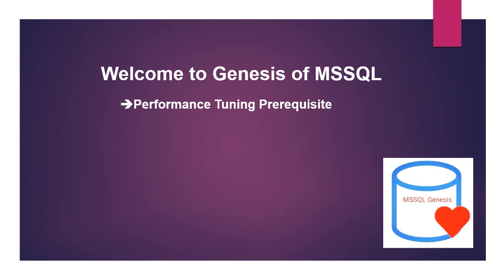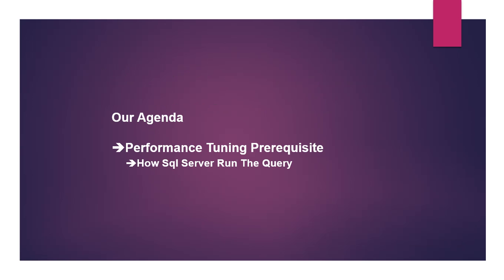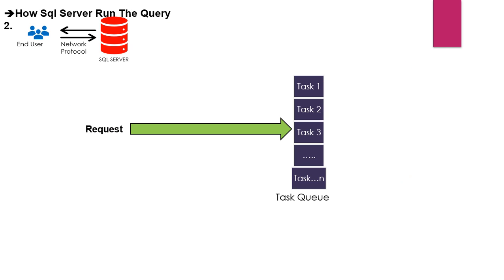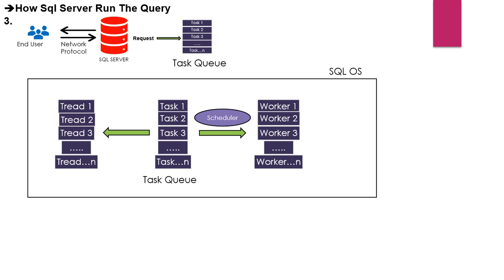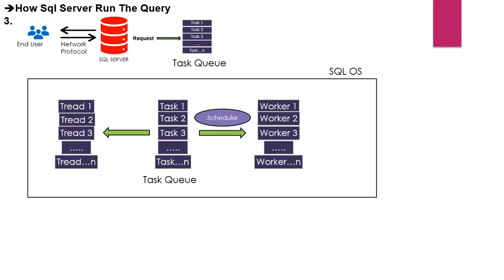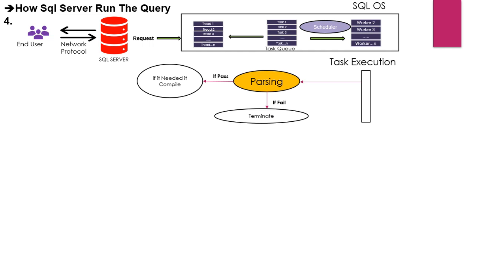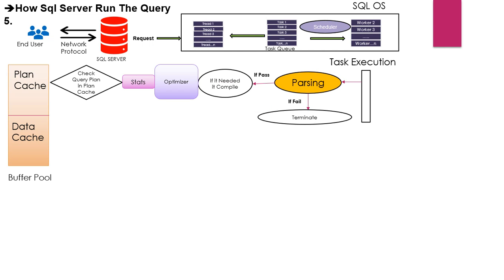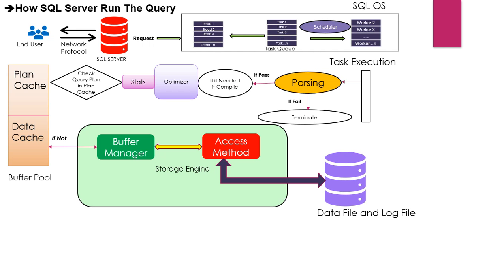1.1 Performace Tuning Prerequisite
Agenda
==How Sql Server run the query==